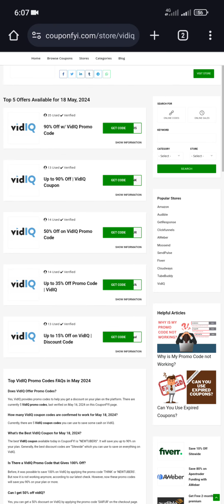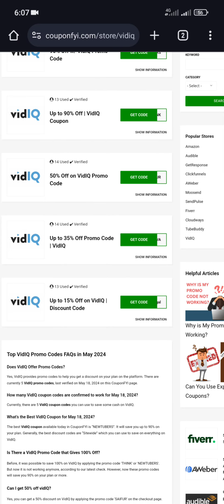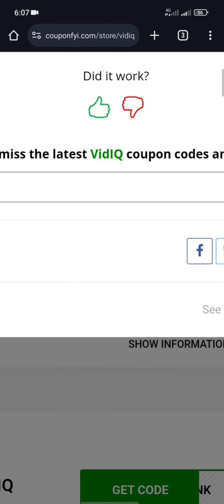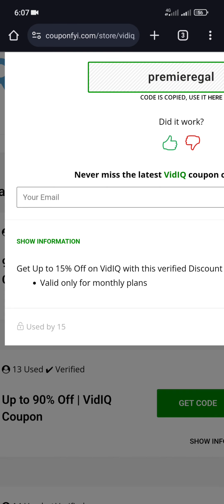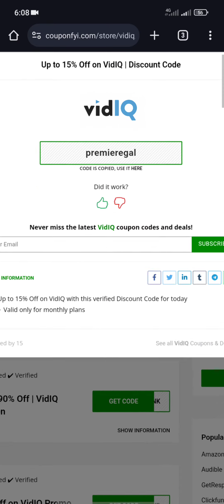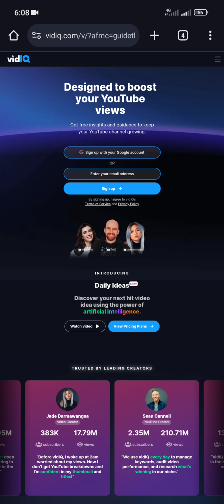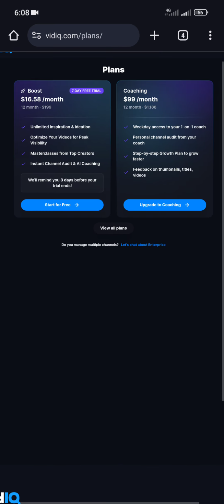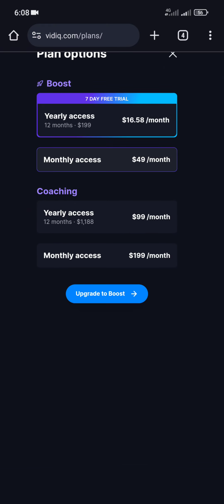How to Use VidIQ Promo Code? 2024 VIDEO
Learn how to use a VidIQ promo code in this 2024 video tutorial. Get discounts on your VidIQ subscription with this easy step-by-step guide!

In this video, you'll learn:

● 00:29 - Where to get legit VidIQ promo codes (no sketchy sites here!)
● 01:12 - How to use your VidIQ promo code for maximum discounts at checkout (it's easier than you think!)